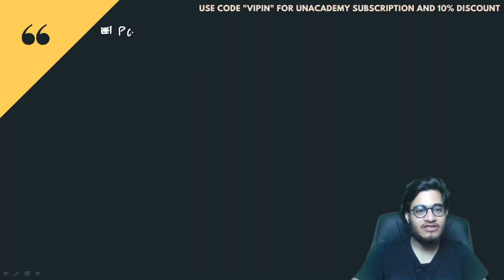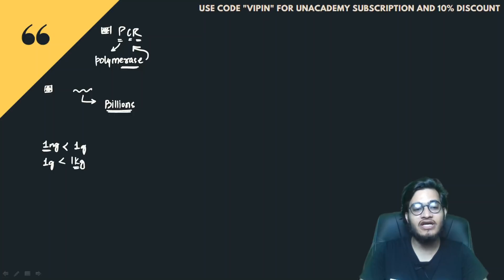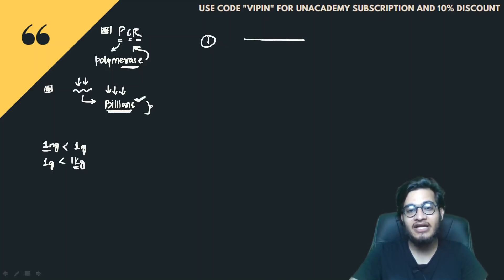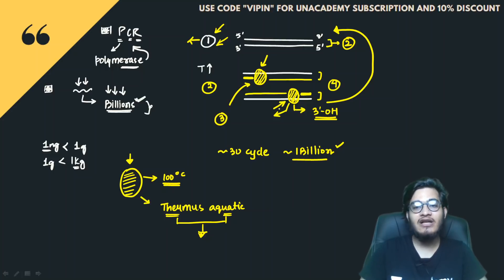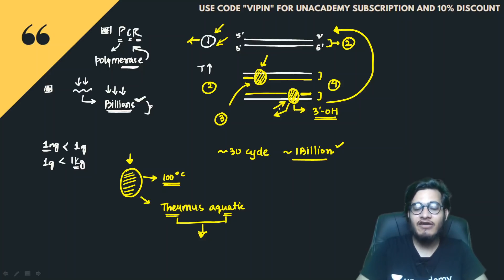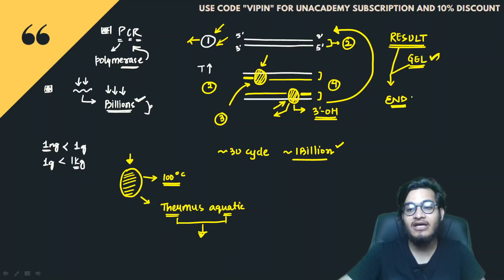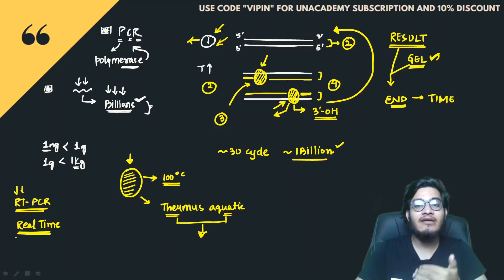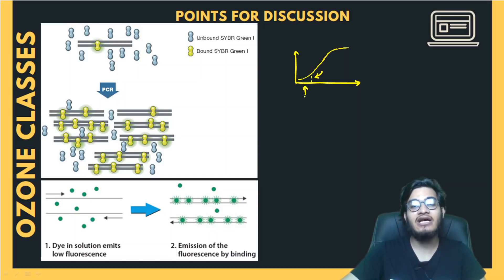Why Real Time PCR Used for CoViD Test? | Difference Between RT-PCR & Conventional PCR | Morning Byte